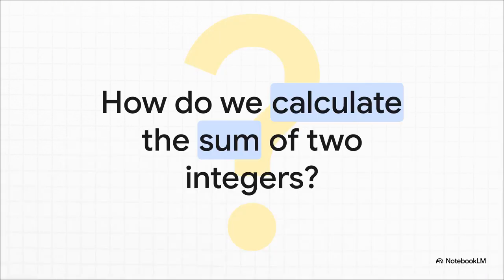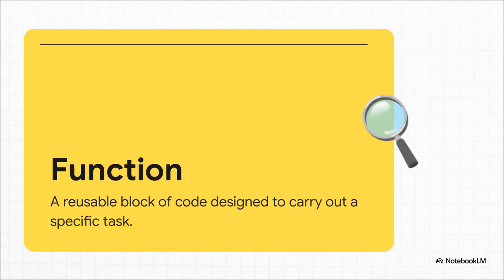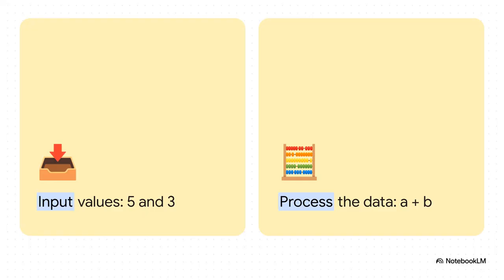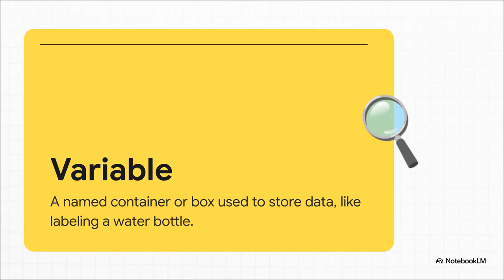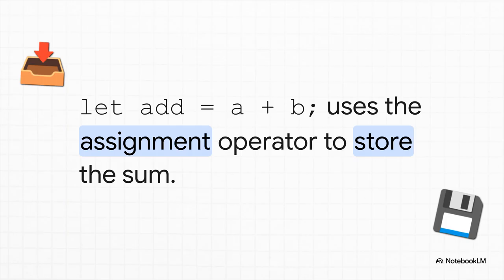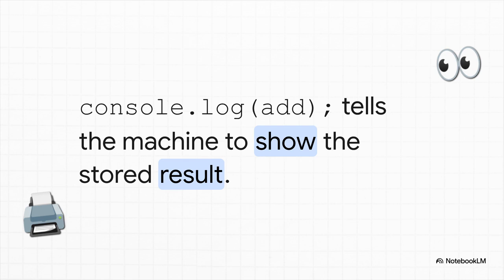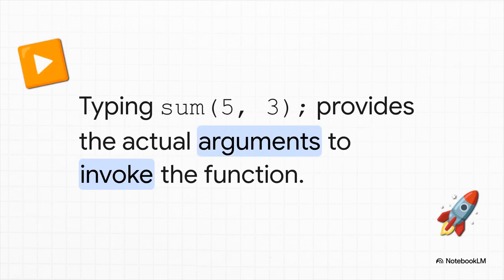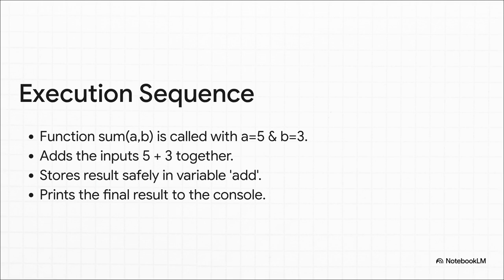Can You Build This? Coding for Total Beginners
Learn how to write a simple JavaScript program that calculates the sum of two integers using a function.

In this video, we:
✅ Define a function that accepts two numbers as parameters
✅ Add the numbers inside the function
✅ Print the result using console.log()
✅ Call the function with example values (5 and 3)